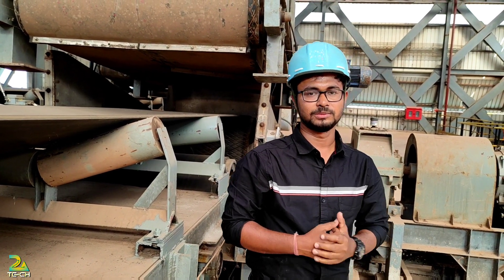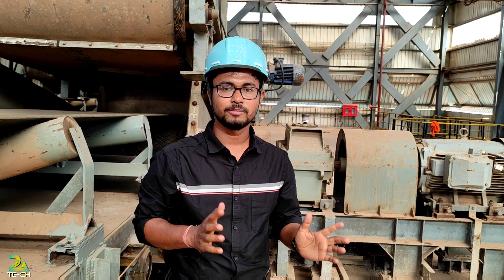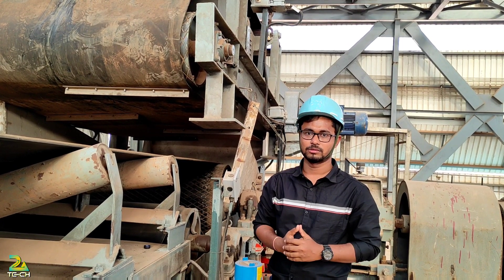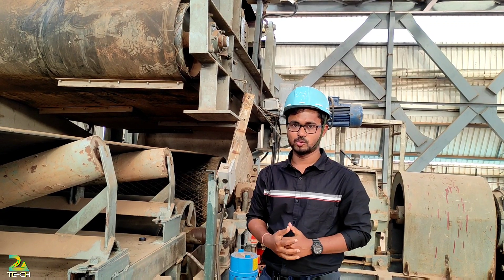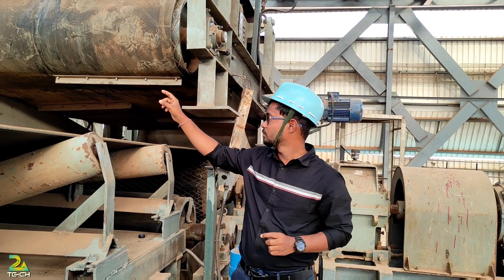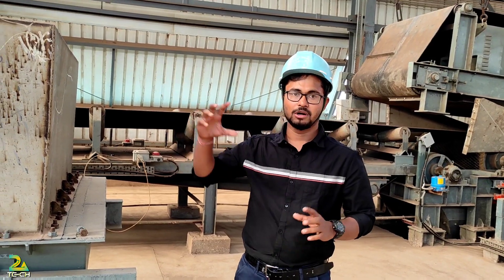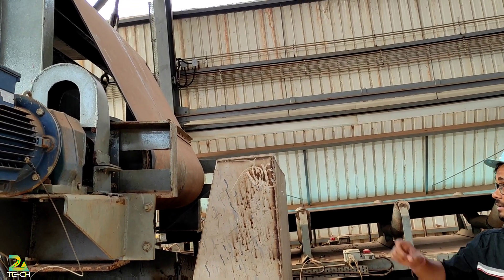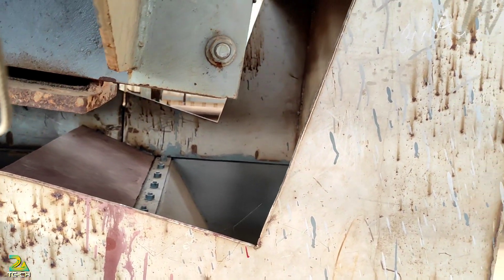SCRAP REMOVAL FROM CONVEYOR SYSTEM THROUGH IN-LINE MAGNETIC SEPARATION PROCESS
In Line Magnetic Separator (ILMS) are used for continuous and automatic extraction or discharge of unwanted magnetic pieces or foreign material from the point where coal being discharged from conveyor.

ILMS should be mounted so that the magnet self-cleaning belt is at angle to the conveyor belt over which it is mounted.